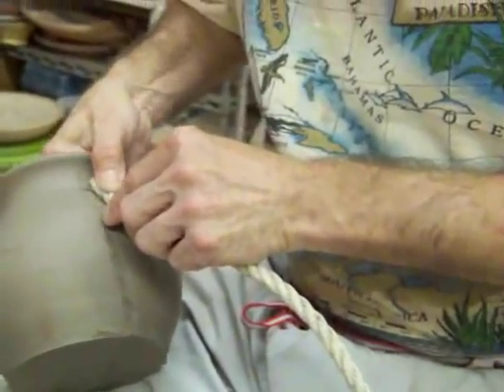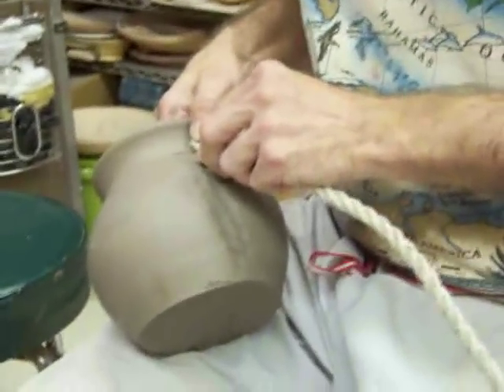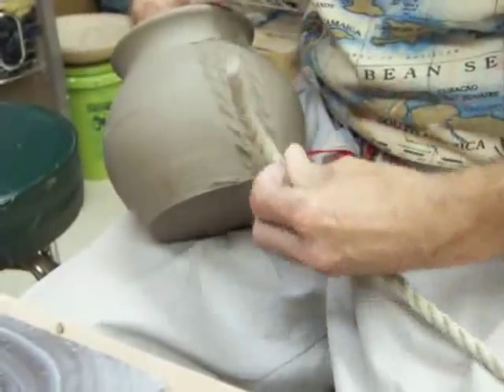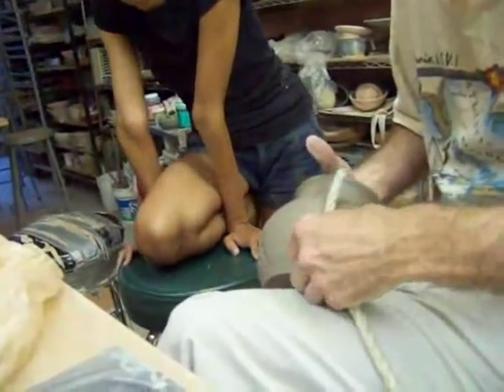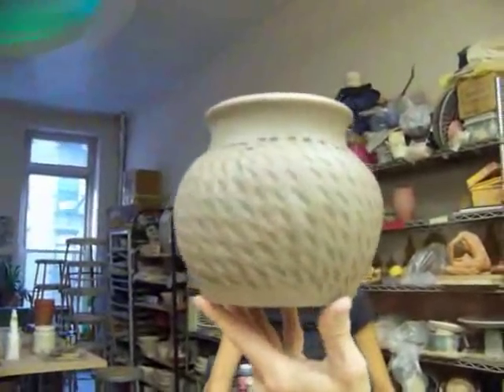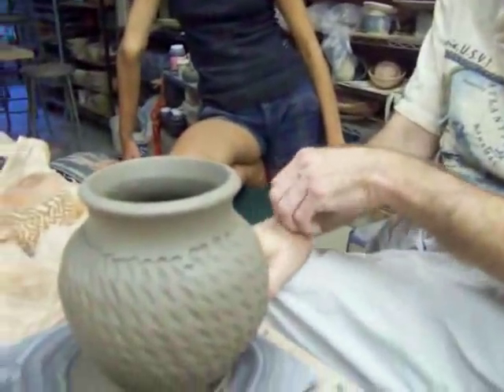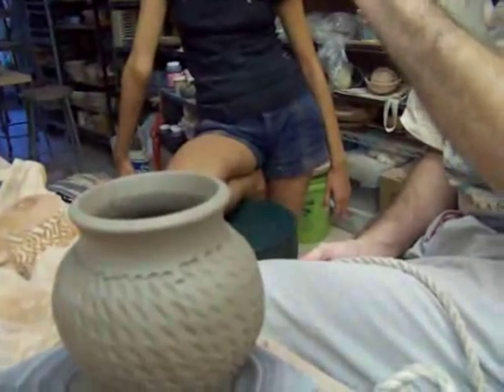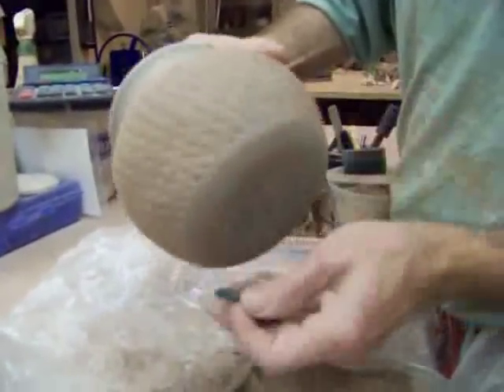Jomon (Rope) Texture on a Pot 縄文式陶器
Eric Lawrence is demonstrating how to add texture to a pot using a rope, which is very old technique called "Jomon" in Japanese pottery.  A slip was added when the pot was still leather hard.  He was scraping off the excess slip when the pot got dry.  Sorry, I don't have a video of the finished pot.